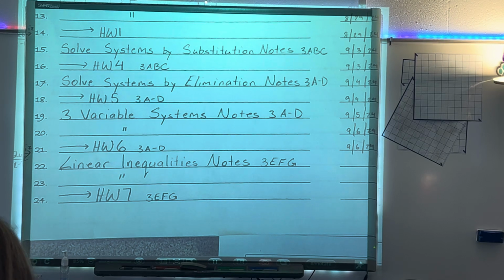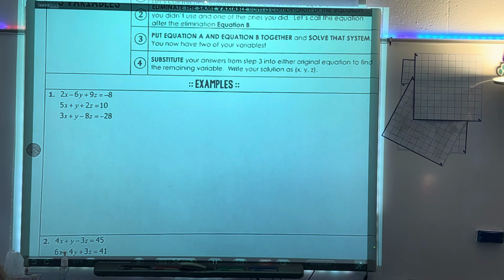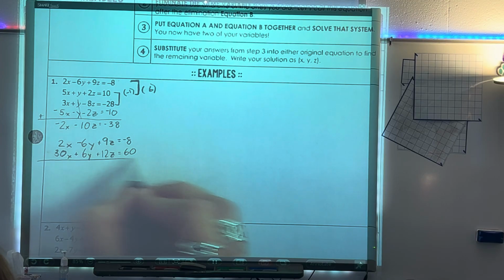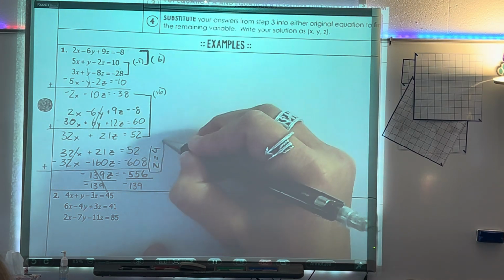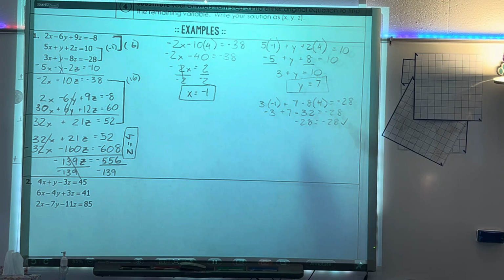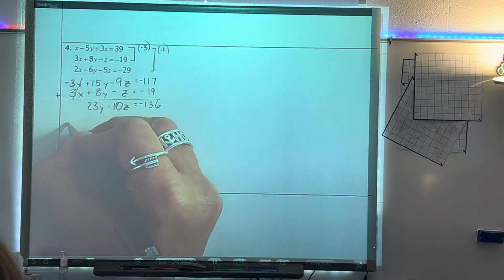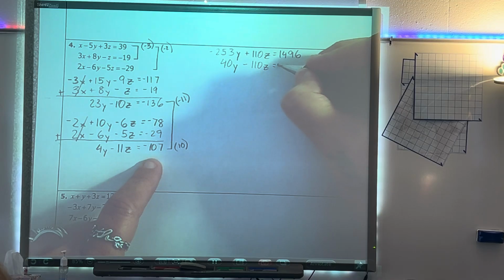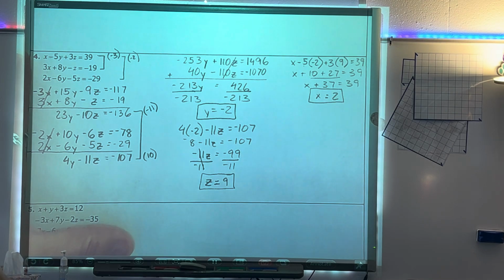2-6 Three Variable Systems Part 1